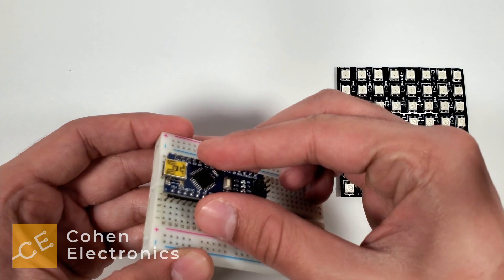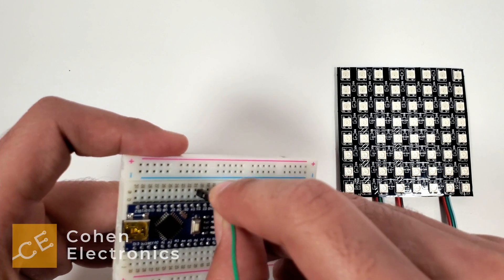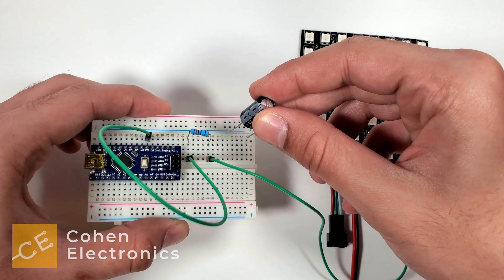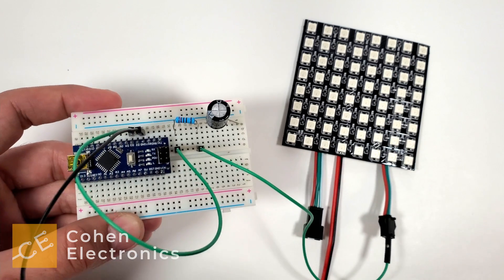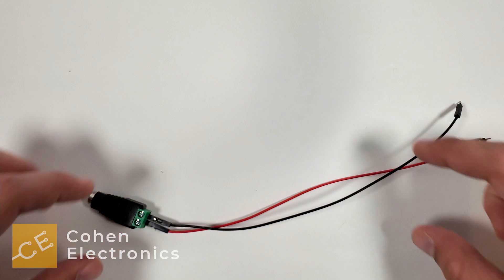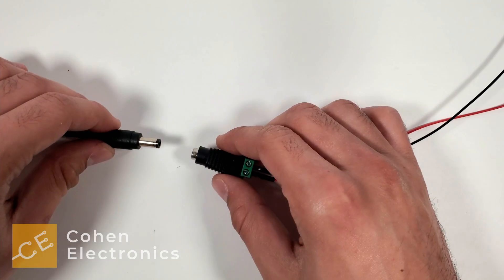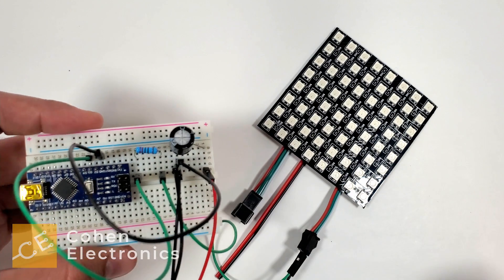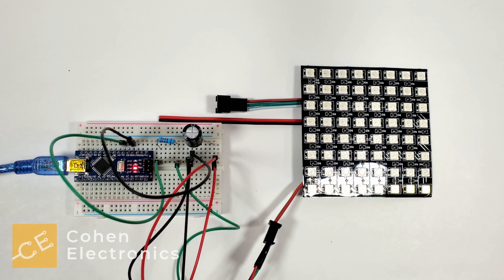Arduino to WS2812B LED Matrix Breadboard Circuit Tutorial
A tutorial on how to setup the circuit between an Arduino Nano and a ws2812b 8x8 led matrix. The same circuit can be done with a 16x16 led matrix.

For code, wiring diagrams, on how to get started with your led matrix,